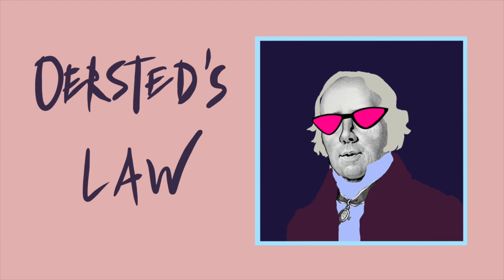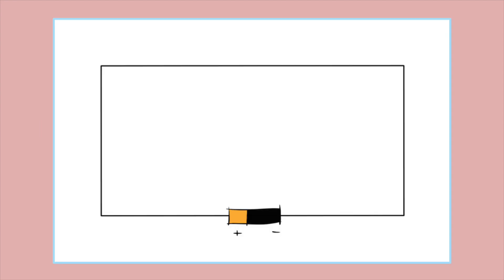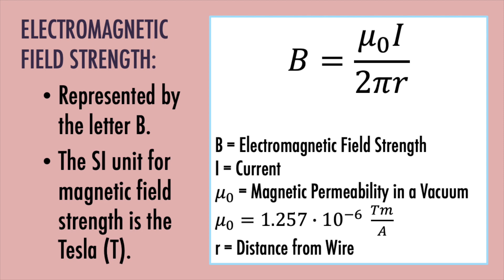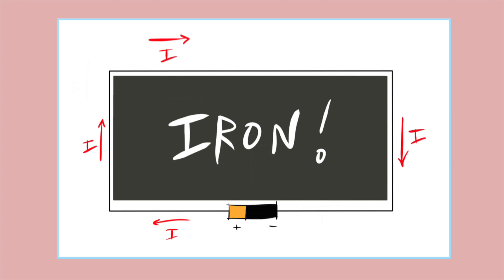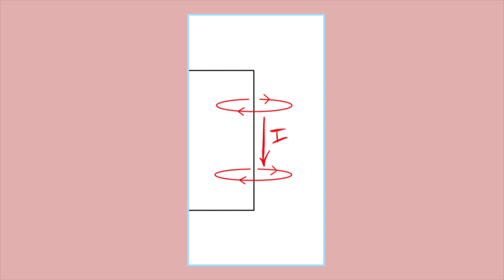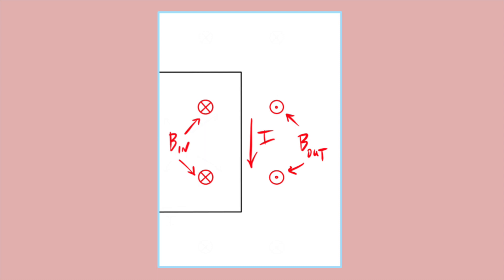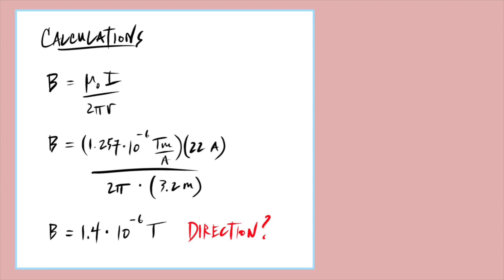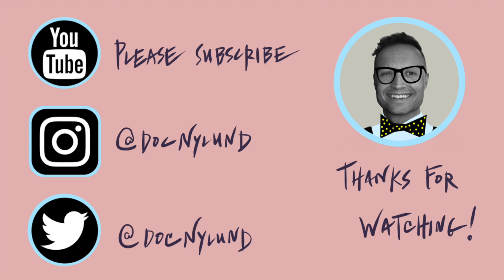Oersted's Law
In this video, Doc Nylund provides an efficient lesson on Oersted's Law. The video begins by introducing the law, specifically how to determine the strength and direction of electromagnetic fields. The video finishes with the completion of a practice problem.